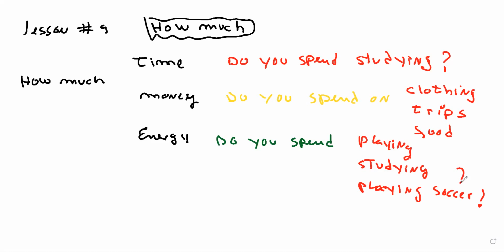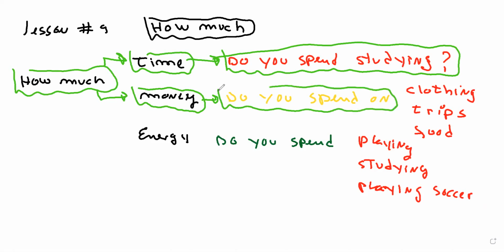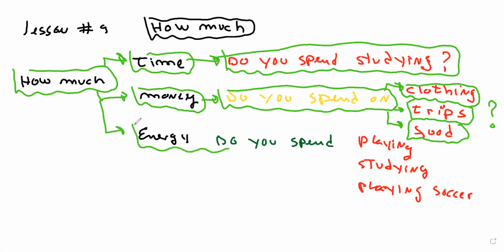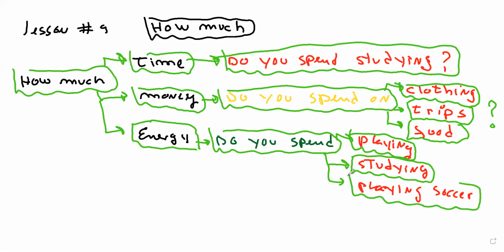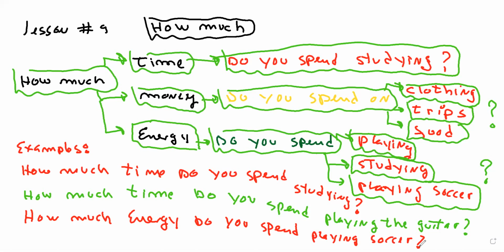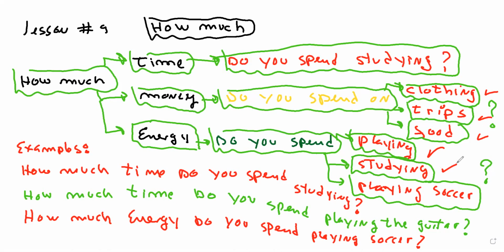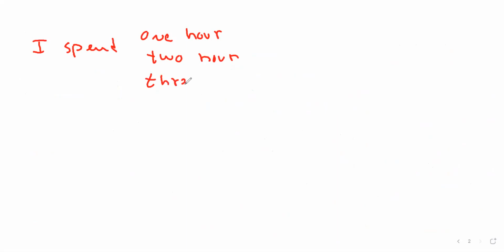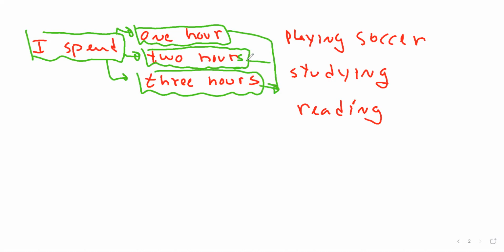Lesson #9 How much.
In this video we use How much to ask questions about spending time,money and energy.